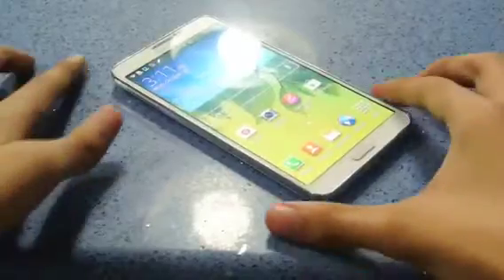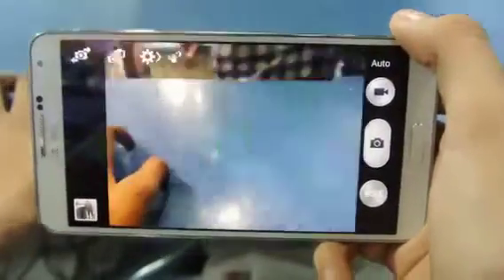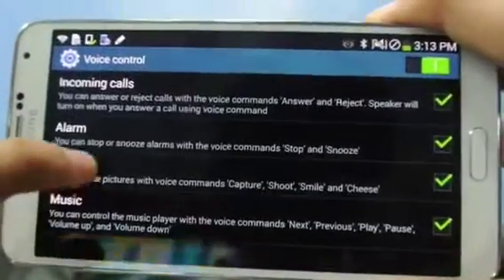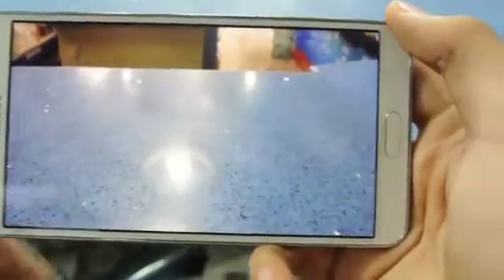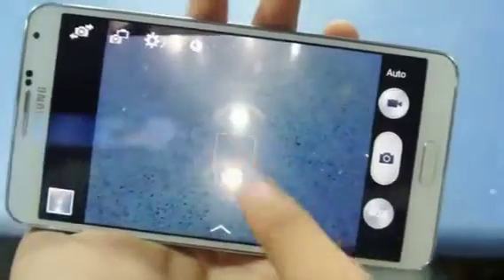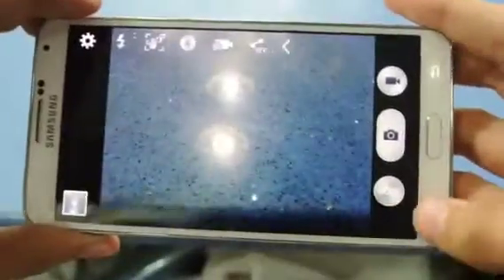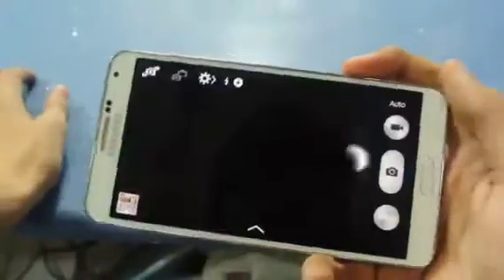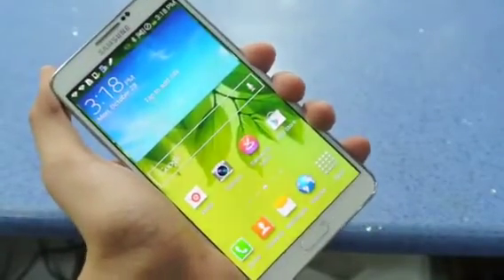Samsung Galaxy Note 3 Camera Review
Samsung Galaxy Note 3 Comes with the same 13MP Camera as the Galaxy S4. But it can record 4k video. There are lot of options in camera eg slow motion, fast motion, smooth motion, Limit for MMS & Normal. Samsung Galaxy Note 3 Camera also comes with 4k recording if you have the Snapdragon 800 version of the Note 3.